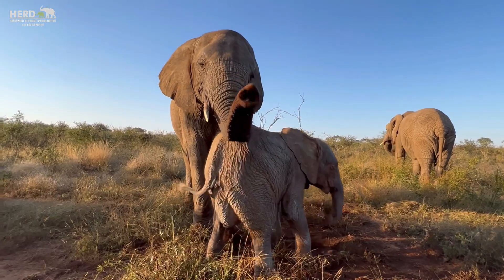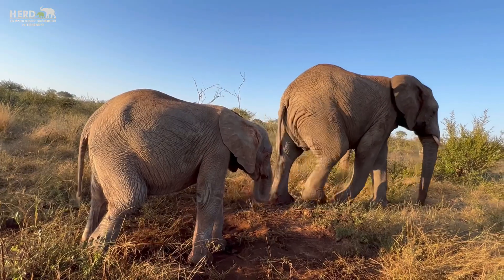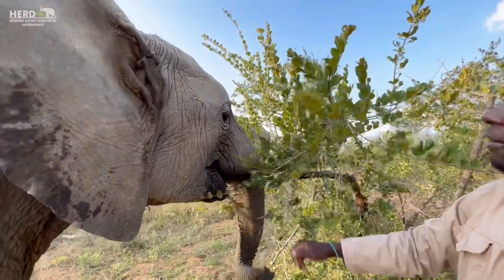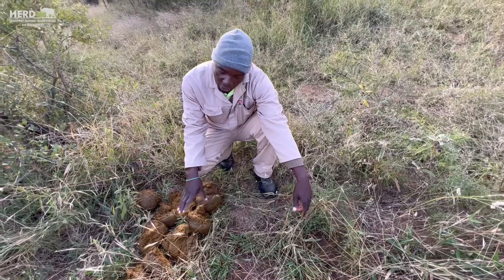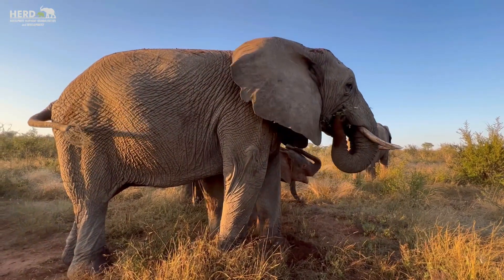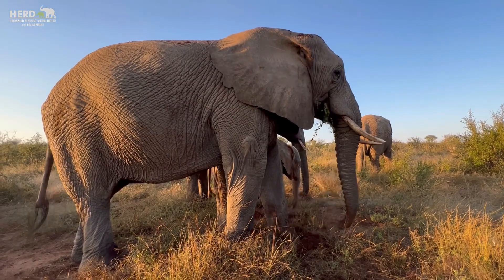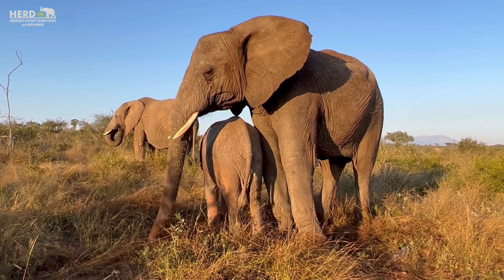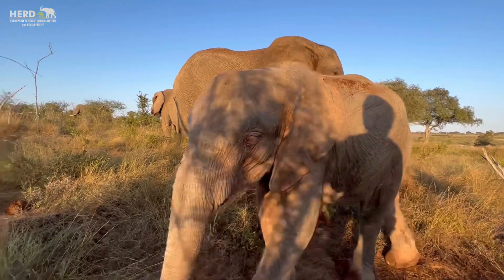How To Tell Male From Female Elephants - Lessons From Timisa, Khanyisa, Kumbura & Tokwe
Be sure to turn on closed captions for subtitles! ⭐️

Today's bush lessons with the elephants comes from Senior Elephant Carer, Owen! Watch as we spend time with Khanyisa, Timisa and the allomothers: Kumbura and Tokwe, with a visit from Fishan.

Hi, welcome, my name is Owen. Looking to a cow elephant, there are some features that are easy for you to pick up quickly to be able to tell a female from a male. Looking at the forehead, the female has an angle to the forehead whereas the male has a rounded forehead.

With the tusks, the female's tusks are very thing and more pointed forwards than the male, the male tusks, if they are starting to come out, they split or point outwards more to the side. You can find males who have tusks that are a little bit similar to the tusks of a female, but the difference is how they come out at the base, with males' tusks pointing outwards.

If you look at the frame of the female, the tusks where they come out from the chambers, the space between the female's tusks are more narrow, whereas the male's spacing is wider. Also the tusks of the male look more thick than the tusks of the female. So this is the difference between males and females. But you can find a female you doesn't have tusks and then you can look at the forehead.

You can see the point on the forehead of a female. The male doesn't have this, it is more rounded. So you can use this to pick up the gender quite quickly.

I also want to show you the difference between the urine of a male and a female when you see out in the bush the dung and urine together or side by side. In the bush if you see the dung is to one side and and the urine one the other side, you can see where the urine started to hit the ground, there is a gap, so this is the urine and dung of the female. With cows, when urinating, there will be a gap between where the dung drops and the urine falls.

For the male, the dung drops and where the urine comes out of the organs of the male, the organ stretches backwards and the urine falls on the dung, not away from the dung. For the male, you can see that then the dung looks like it's been washed. Like someone was pouring the water on the dung. Because the males urinate on the dung.

That's how you tell the difference between the males and the females.

Watch the video for more insights into sneezing and sand baths, with close ups of Khanyisa enjoying her time beside Kumbura!